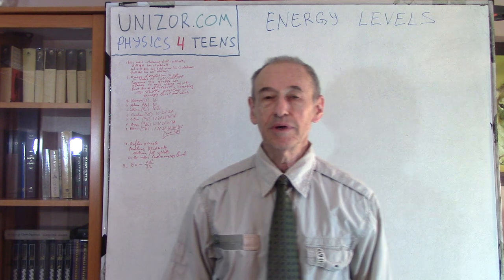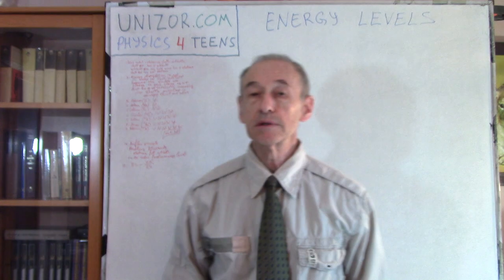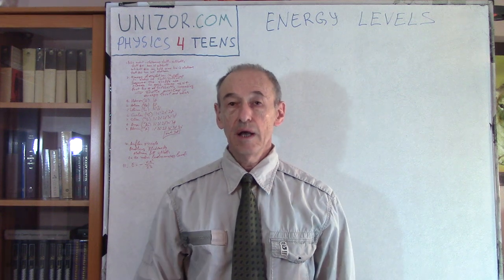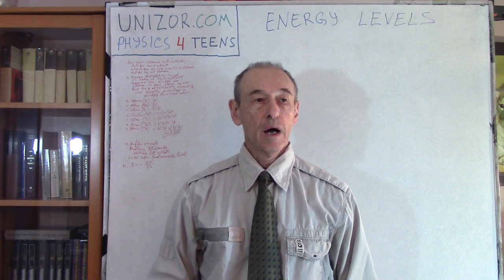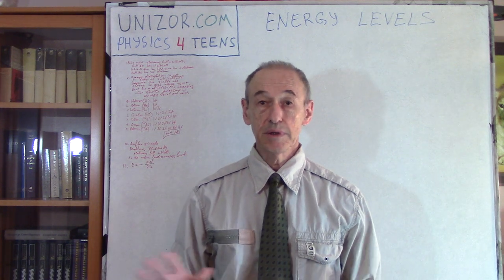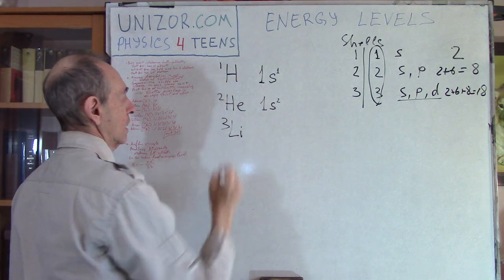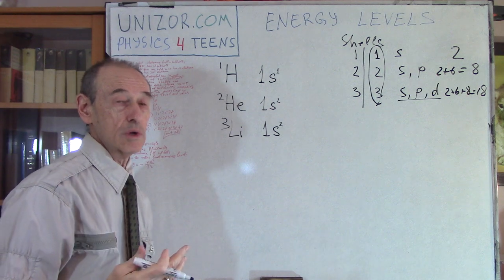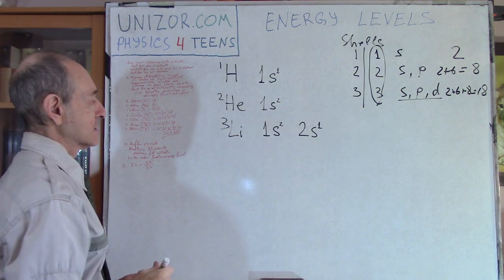Energy Levels: UNIZOR.COM - Physics4Teens - Atoms - Electronic Structure of Atoms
Energy Levels

In the previous lecture we have addressed how electrons are positioned around nucleus.
We mentioned that, according to Bohr's model, they are only located on stationary orbits within shells and subshells.

We had a nice formula for the maximum number of electrons that can be located on each subshell, depending on its order number, traditionally designated by a letter (subshell #1 is designated letter s, the next #2 is p, then d, f, g etc.) For subshell m the maximum number of electrons on it is 4m−2.
The number of subshells within shell N is N.
Consequently, the maximum number of electrons held in each shell is 2·N².

This mathematically perfect picture gets more complicated, when we consider the energy level associated with each subshell.
The main principle of distribution of energy among subshells, that is, the greater radius of a subshell - the greater energy electrons within this subshell possess, is absolutely true.
The problem is, the further we go from the nucleus - the closer to each other are the shells and, subshells of greater radius of a shell N might overlap with subshells of smaller radius of shell N+1.

Let's consider a few elements in a sequence of their atomic numbers, that is the number of protons in their nucleus or electrons within shells on different levels.

Hydrogen has only one proton in the nucleus and one electron within the first subshell (designated by a letter s) of the only shell #1.
So, the electron structure of the atom of hydrogen, where the number specifies the shell number and a letter specifies the subshell, where the superscript at the subshell letter indicates the number of electrons within the same subshell, is:
1s1

Helium has two protons in the nucleus and two electrons within the first subshell (designated by a letter s) of the only shell #1.
The subshell s (the first one) can hold maximum of 2 electrons, so everything is fine.
The electron structure of the atom of helium is:
1s2

Lithium has three protons in the nucleus and three electrons.
The first (and only) subshell s of the shell #1 can hold only 2 electrons. Therefore, a new shell #2 should exist and one electron should be in its first subshell s.
The subshell s of the second shell can hold maximum of 2 electrons, so everything is fine.
The electron structure of the atom of lithium is:
1s2 2s1
[Full description is on UNIZOR.COM - Physics 4 Teens - Atoms - Electronic Structure of Atoms - Energy Levels]